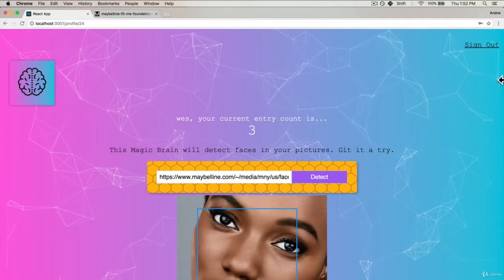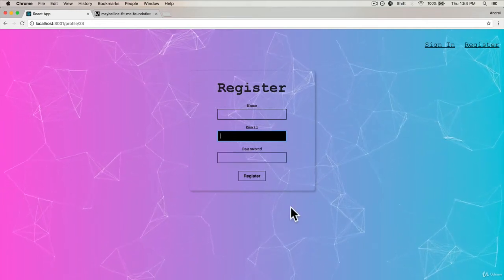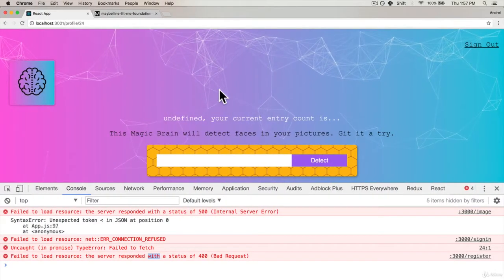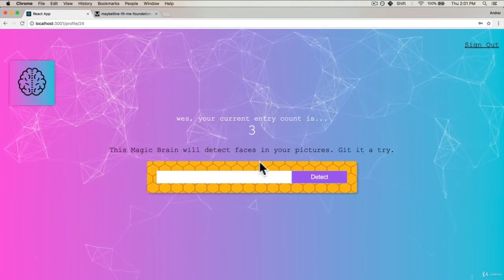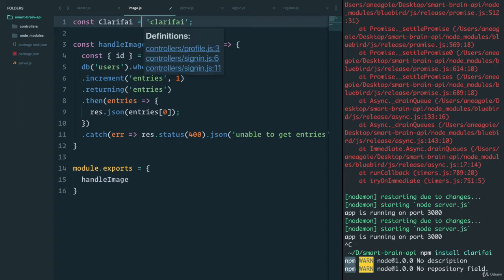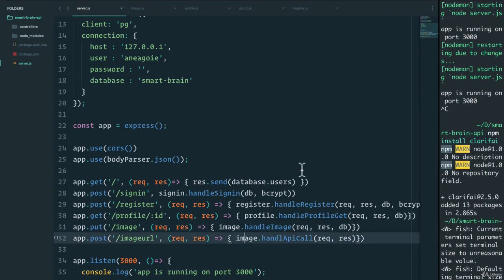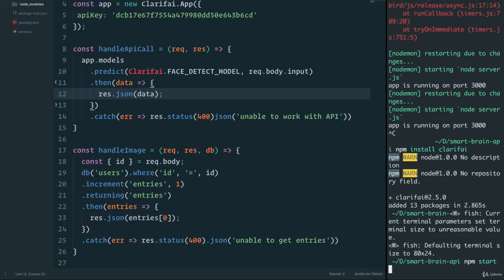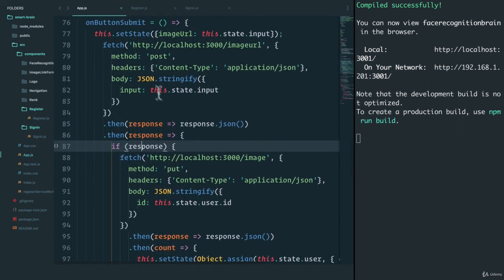28. Production + Deployment | 2. Security Review | Technical Warna